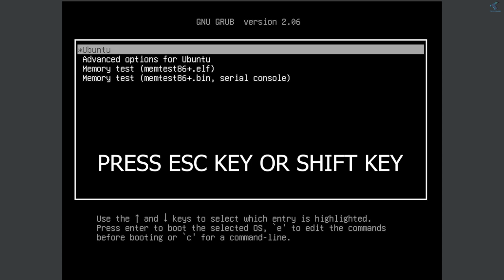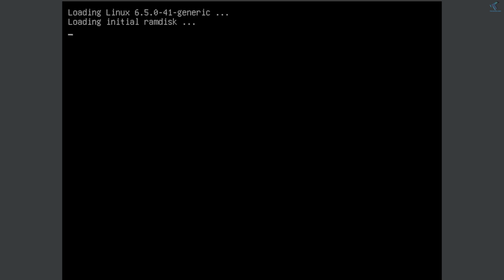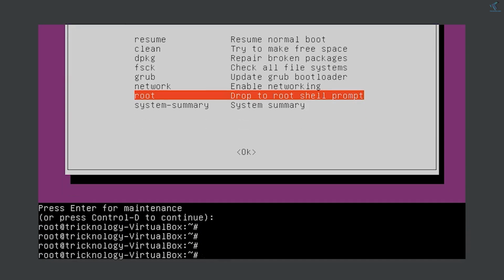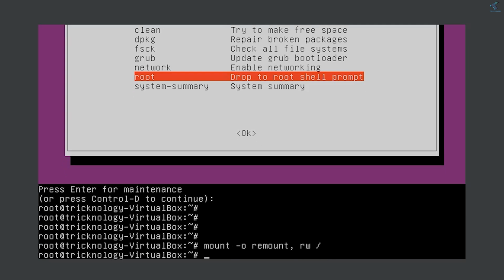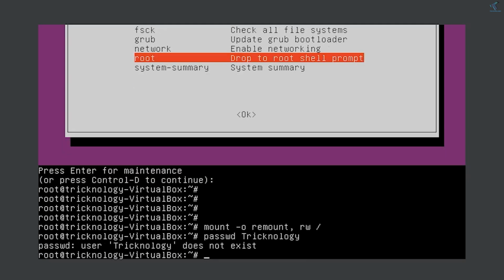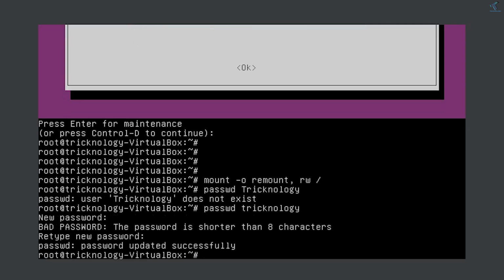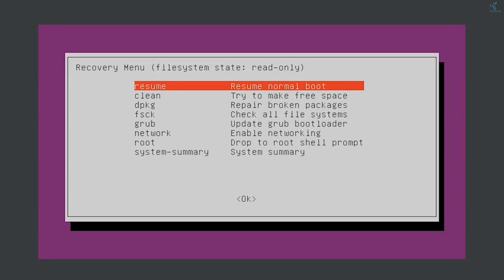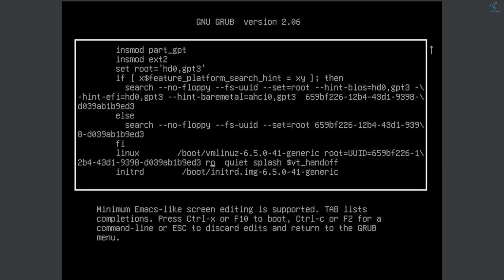How To Reset Forgotten Login Password in Ubuntu[2 Methods]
Here in this video tutorial, I will show you guys how to reset forgotten login password of your Ubuntu Machine.

Commands:

mount -o remount, rw /
passwd username
exit

rw init=/bin/bash
F10 or Ctrl + X